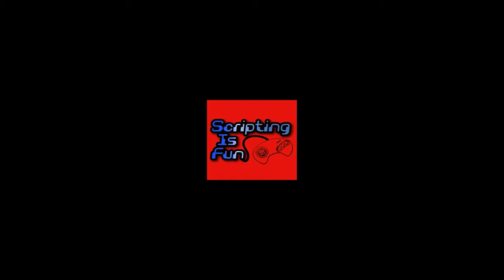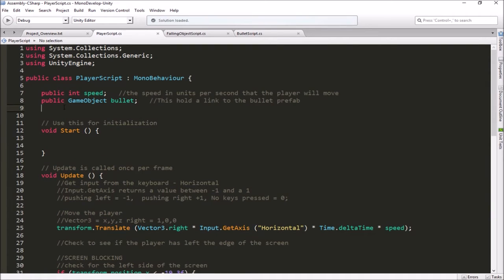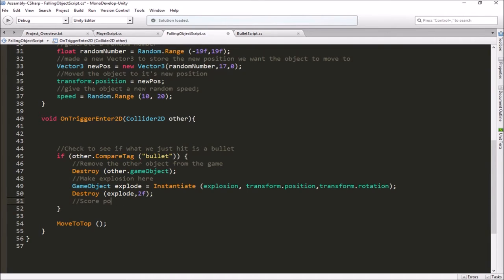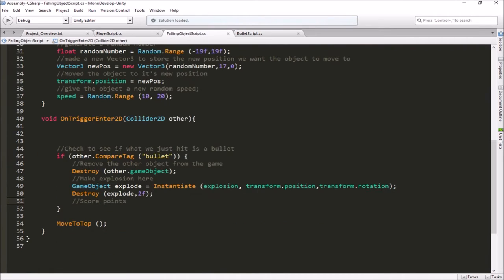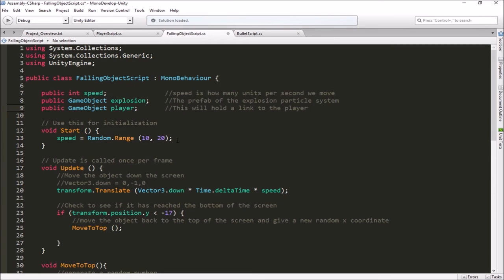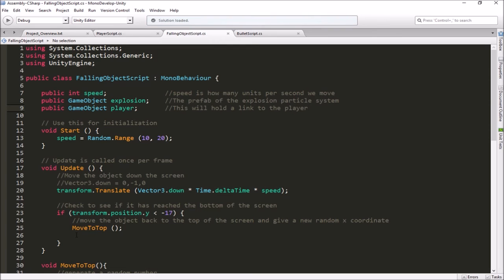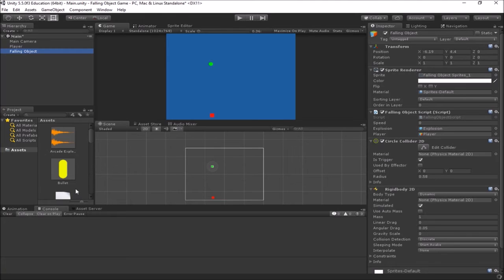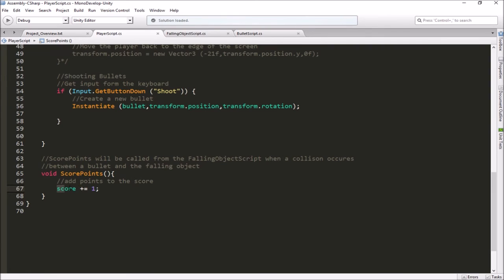Falling Object Game Part 9 - Scoring Points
In this video we add scoring points to our game.  Every time we hit on of our falling objects with a bullet we will add points to our score.

Topics Covered:
     SendMessage
     Functions
     OnTriggerEnter2D
     Arguments, Parameters, Passing Values to a Function